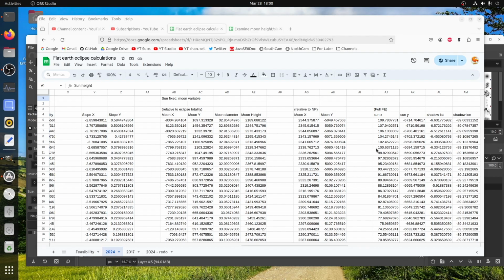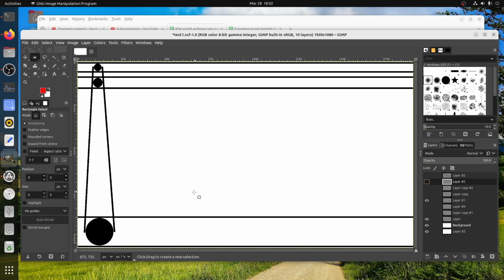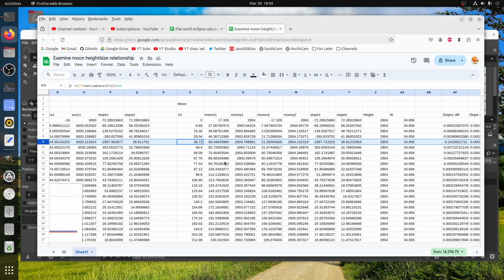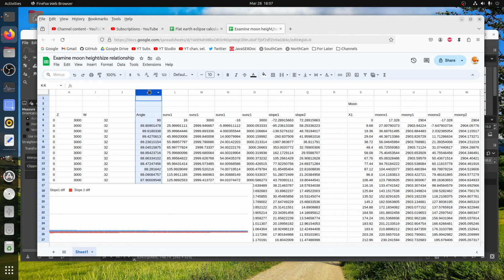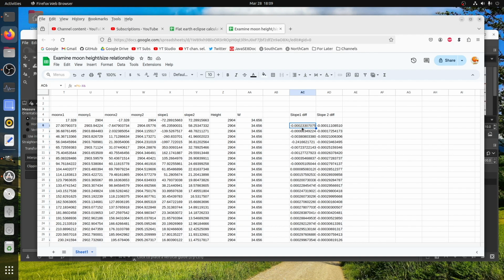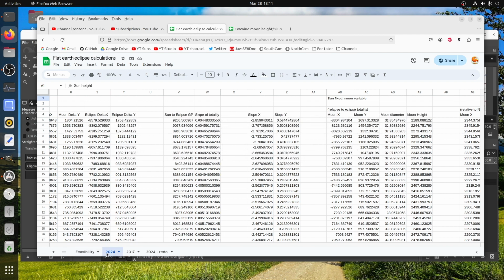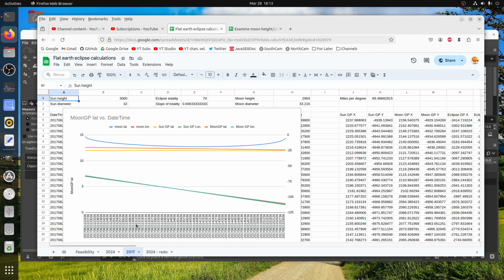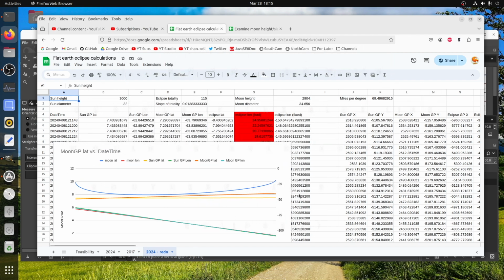Correcting something from my last flat earth eclipse video (plus 12 minutes of animations)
A slight math error I made for my last video made me conclude that the moon's height and/or size were not constant. When I revisited this project to make an animation for the 2017 solareclipse on a flatearth, I noticed that I didn't quite get the math right so I explored the relationship between the sun and moon on a flat earth at different distances from a point of totality.

After fixing the various formulas, I used the resulting values to create new animations for both the #2017 solareclipse2017 and the upcoming #2024 solareclipse2024 .

As always, flat earth is entirely inconsistent with the way eclipses are observed and expected to work. No special magic is needed for a globe, yet if the earth WAS flat, there would be a great deal of magic required that flat earthers seem incapable, unable or unwilling to provide.